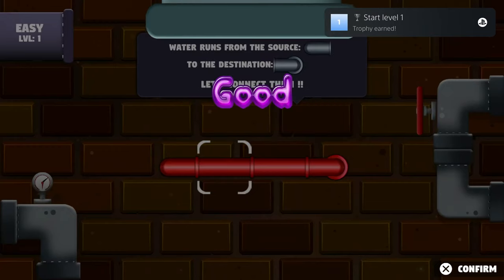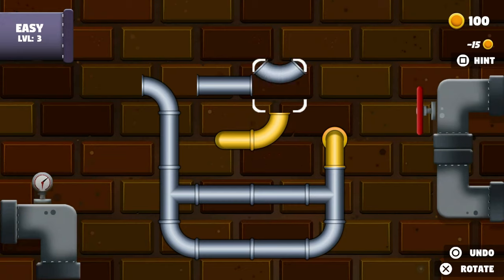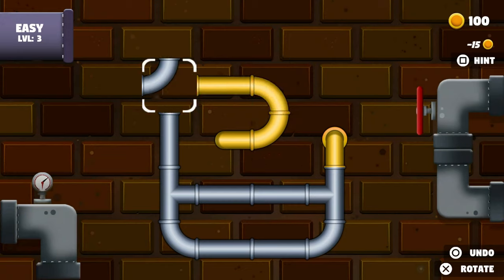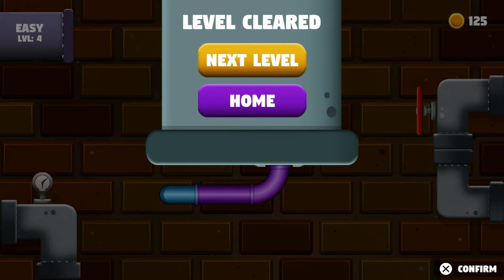Pipes Master | Easy Cheap Fast Platinum! | 100% Trophy Guide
My trophy guide for Pipes Master! Available on PS4 and PS5, this is a 100% trophy guide and walkthrough . This game is not Crossbuy and has 4 stacks.

Test out your skills, and push them to the next level, while you try to connect the parts with into continual pipe. There are 250 unique levels, so there is always something new to enjoy, and the gameplay is very exciting and rewarding. Every new level is a true challenge, and you have dozens of them to choose from. Let's play!